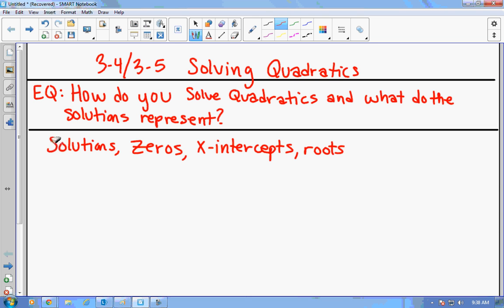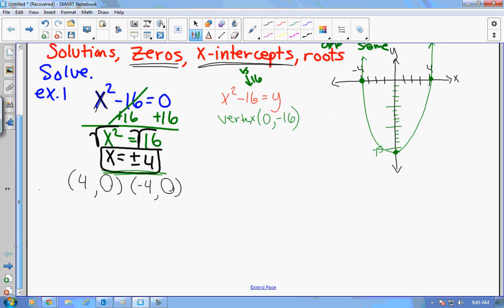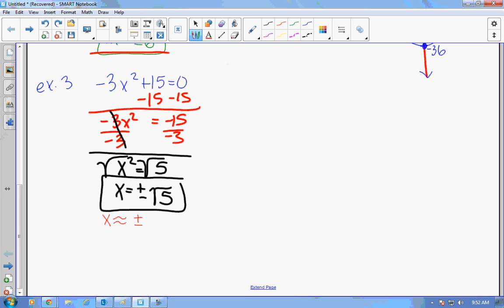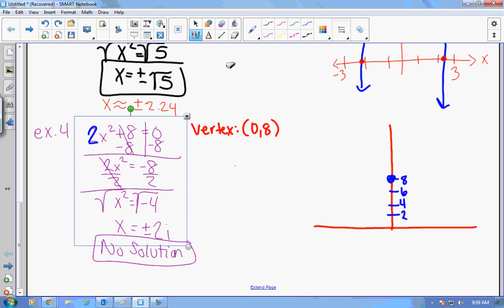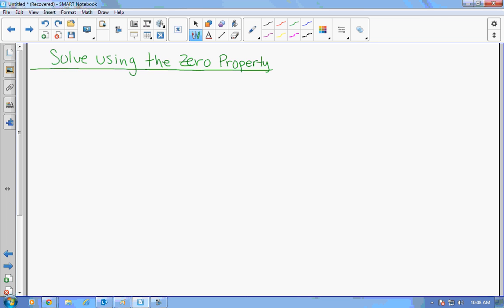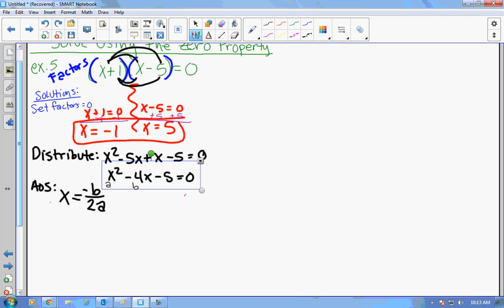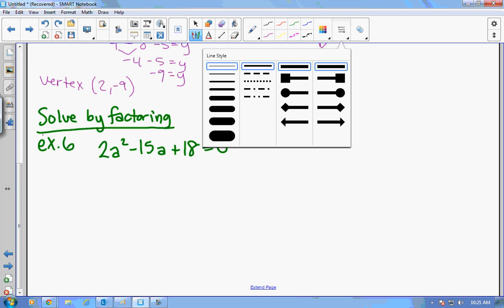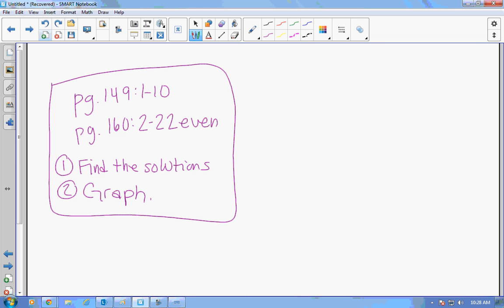3-4/3-5 Solving Quadratics